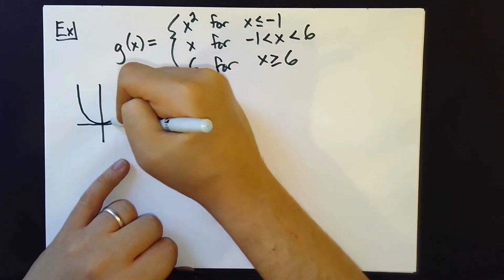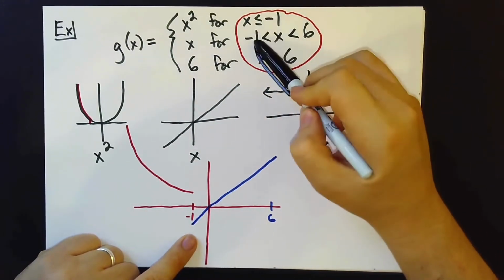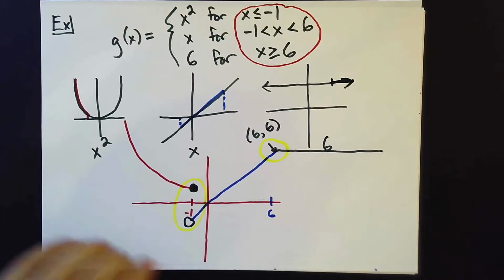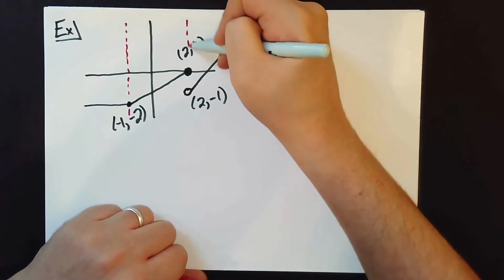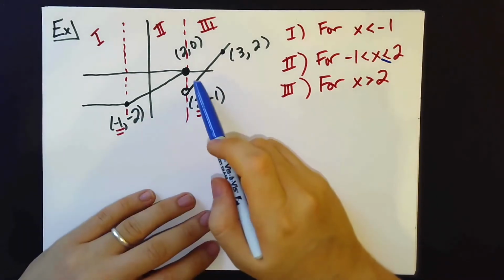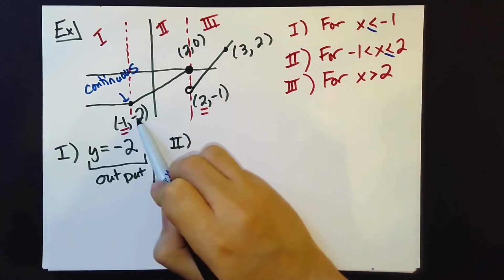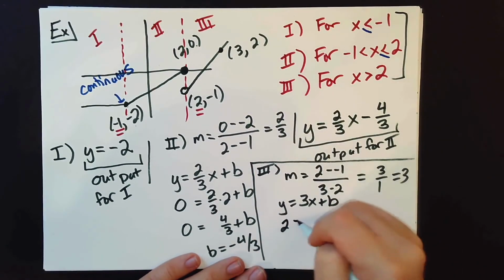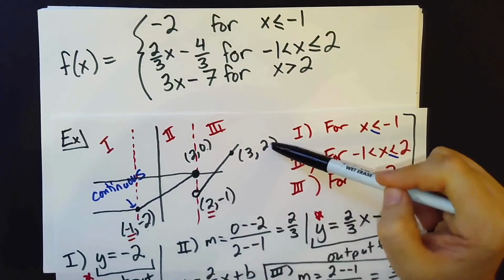Graphs of piecewise functions | Section 1.10 part 2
We finish up chapter 1 with a look at some questions involving graphs of piecewise functions.